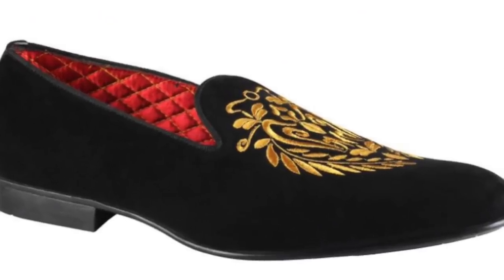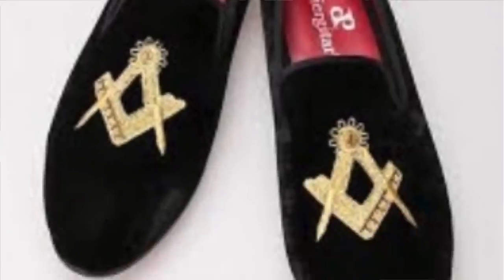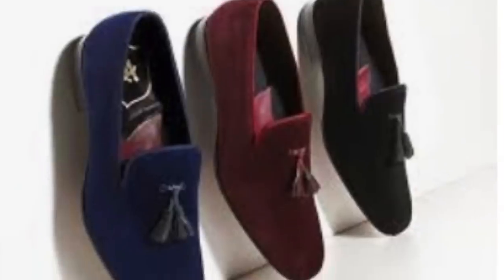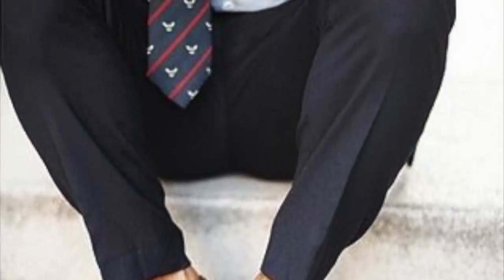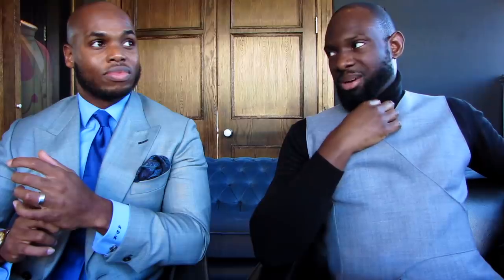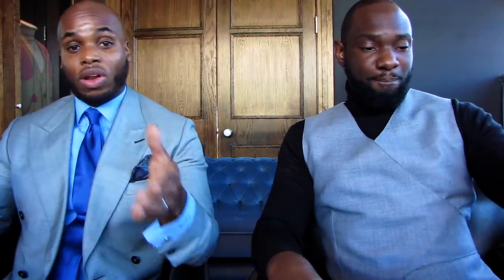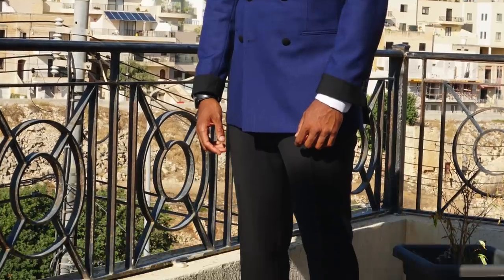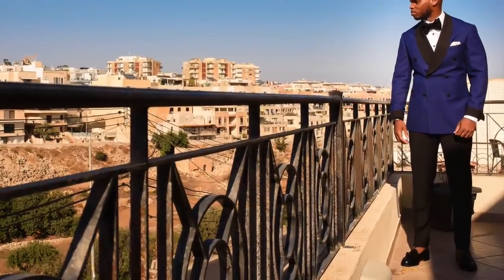What Shoes To Wear With Suits | Mens Suede Loafer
In this weeks Morts & More Moment we talk what shoes to where with suits. Well the mens suede loafer to be precise. Some refer to these as a velvet slipper shoe. They've seen quite a rise in popularity over the last few years. So it was only a matter of time that we did a video on them.